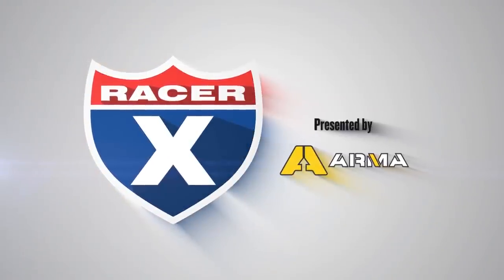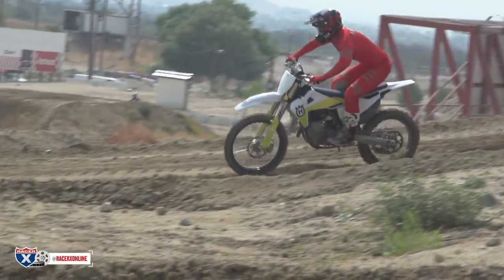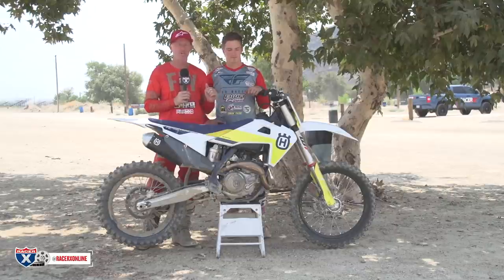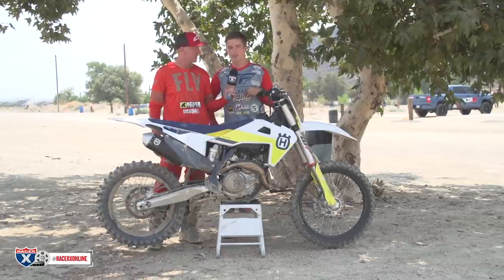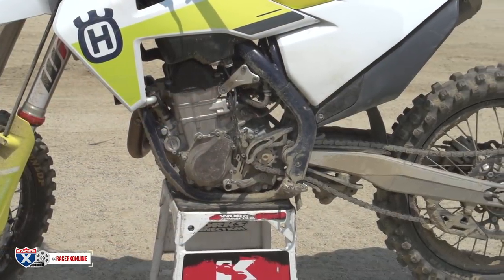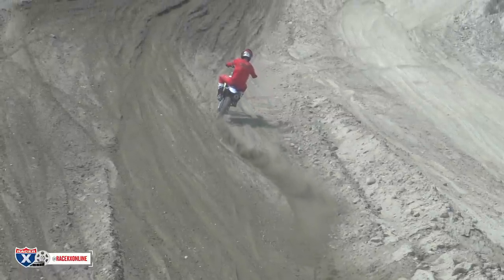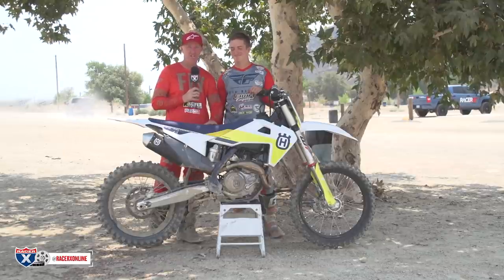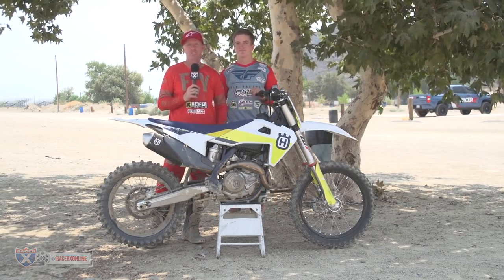2021 Husqvarna FC 450 Bike Intro | Racer X Films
Kris Keefer brought Colton Aeck with him today to test out the all new Husqvarna FC 450 and offer insights and feedback to the key changes for the new model. Hear their thoughts after working the bike over on a Thursday at Glen Helen.

Aeck is a current pro rider who has worked with Keefer for years on the testing side of his program at Keefer Inc. Testing. On top of that, Aeck just purchased a Husqvarna for himself after being a Honda guy for years. The jump from aluminum frame to steel frame is a key talking point and both Keefer and Aeck explain what to expect when hopping between machines.

Film & Edit by Kellen Brauer

About Arma
Endurance and action sports require peak performance from athlete’s bodies and the proper nutrition before, during, and after these activities. Arma recognized a void in the marketplace and created a complete line of nutritional supplements formulated specially to help athletes and enthusiasts of all levels realize their maximum potential. They utilize not only the best ingredient combinations but clinically proven dosages. Arma nutritional supplements have undoubtedly achieved best-in-class formulations.

Arma's products were developed and tested in real-world conditions by an all-star team of athlete owners that includes Jeremy McGrath, the winningest rider in Supercross history; Chad Reed, two-time Supercross champion, who holds the record for the most career Supercross starts; and Nick Wey, a former factory rider with 191 Supercross main event starts to his credit, who now trains and coaches several of the sport’s elite.